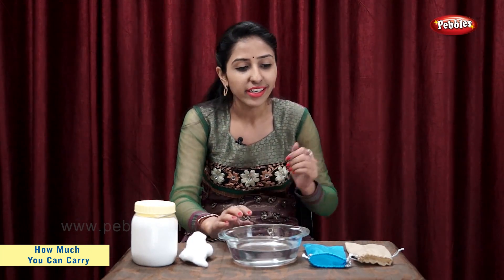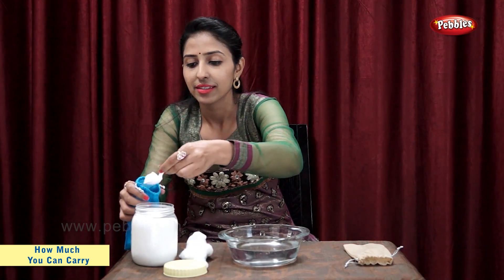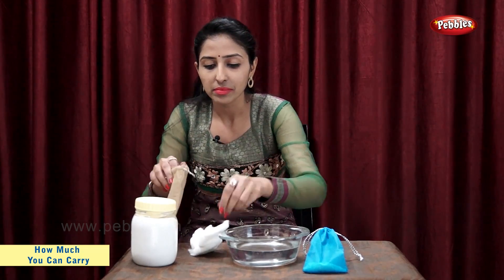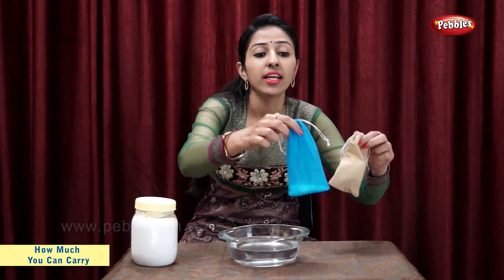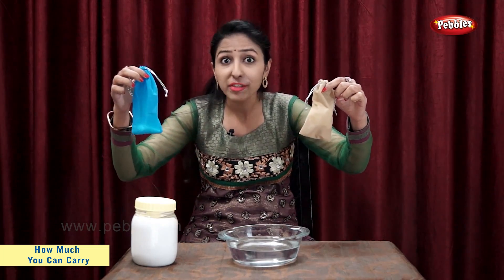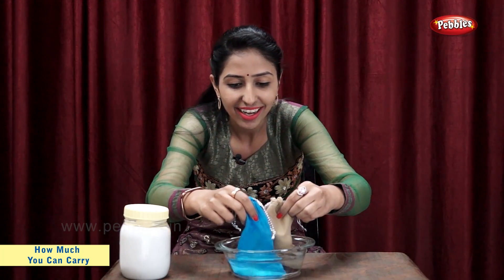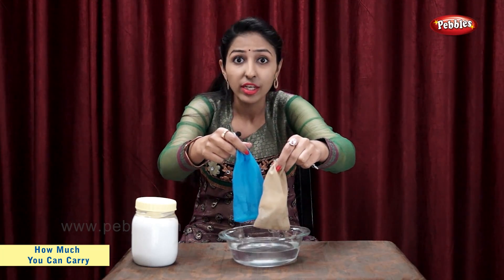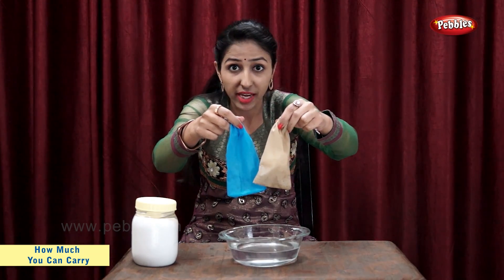Light and Heavy Experiment | Maths For Class 2 | Maths Basics For CBSE Children